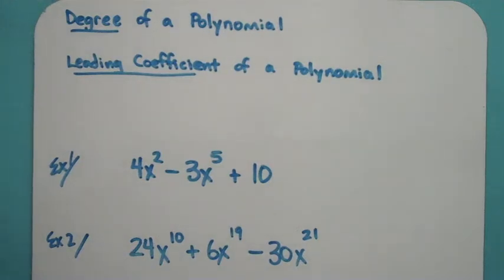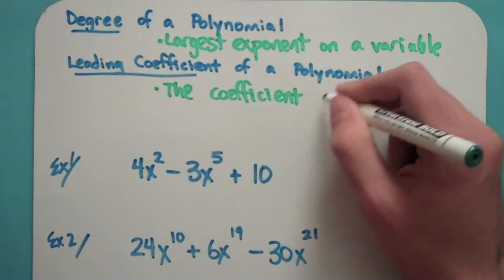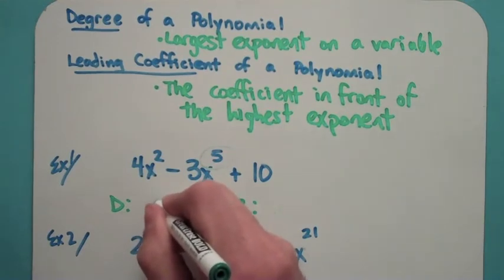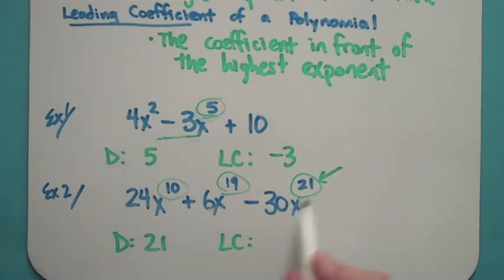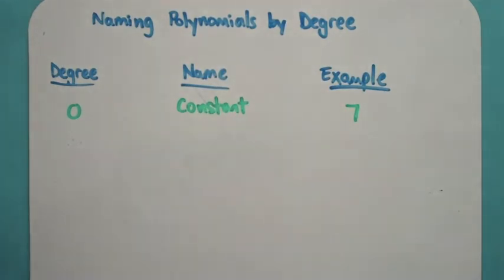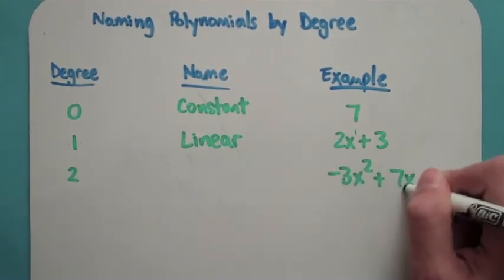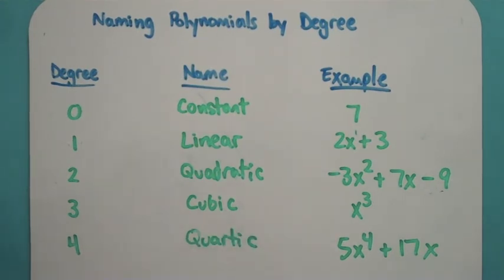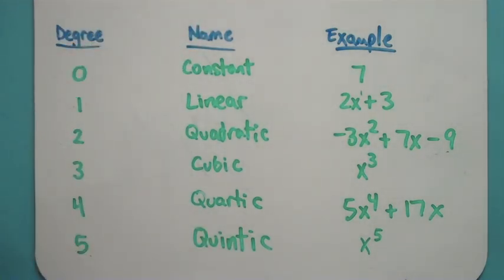More Polynomial Vocab (6-1-2)